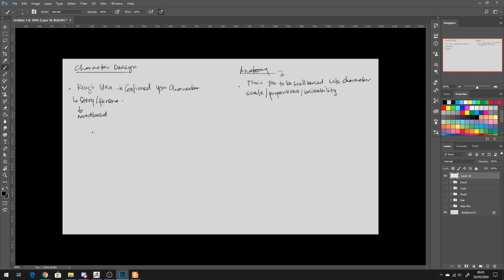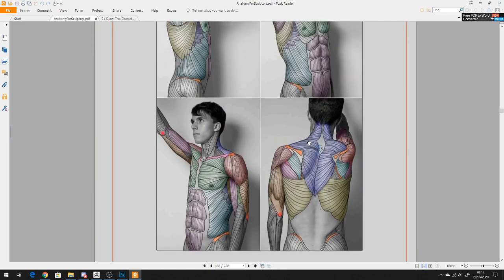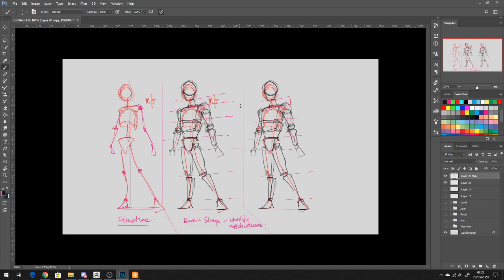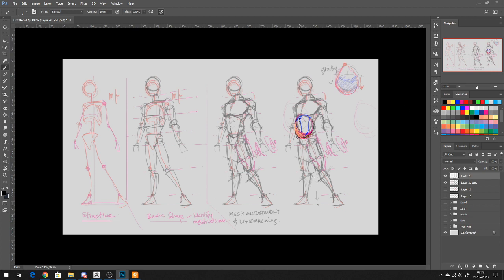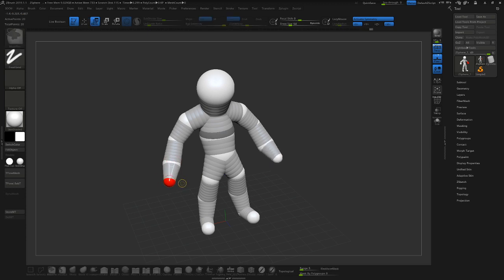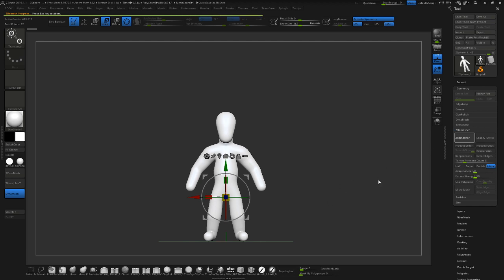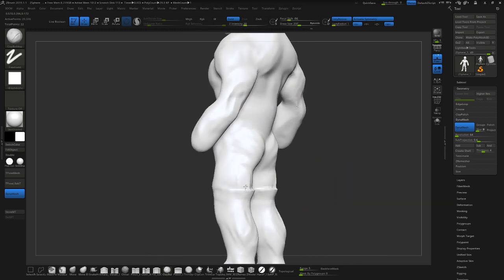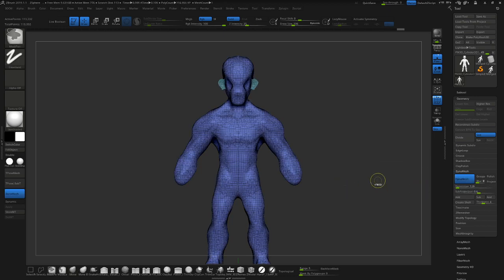WK6 Anatomy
Anatomy Feeds